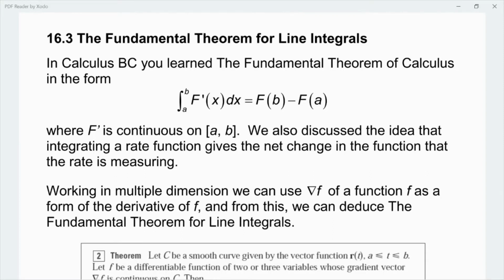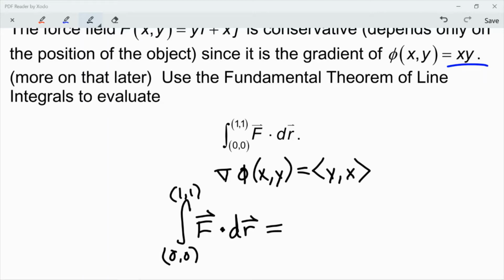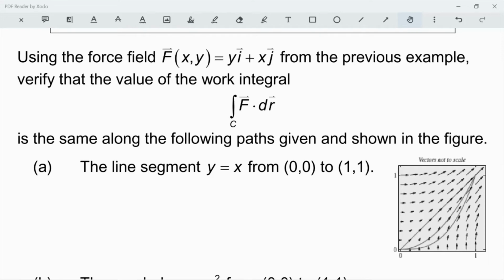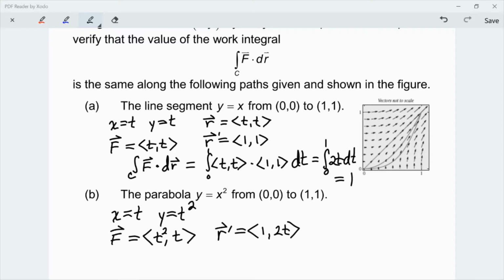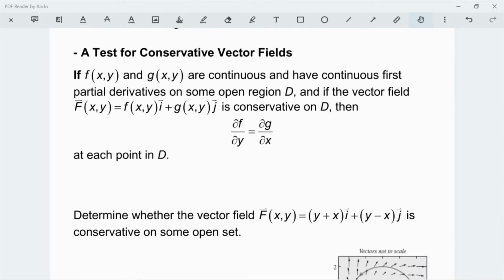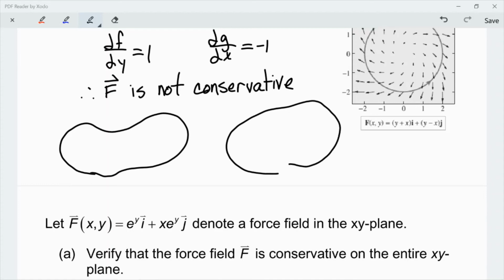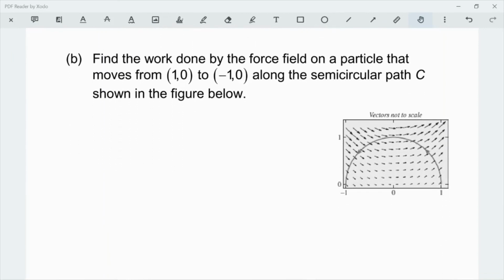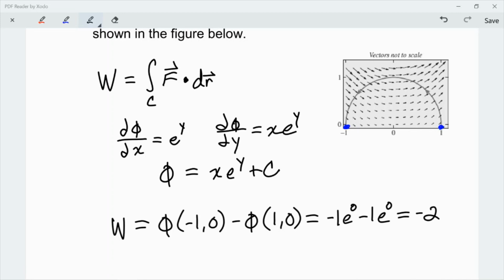MVC - 16.3 Fundamental Theorem for Line Integrals - Westwood High School